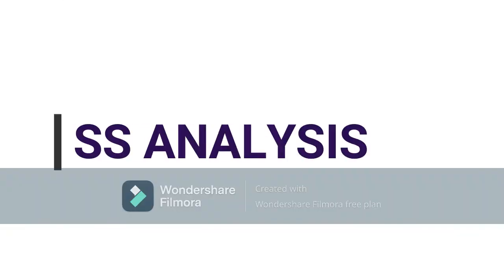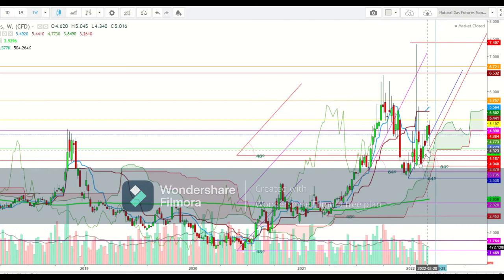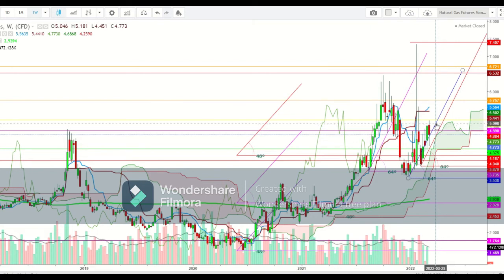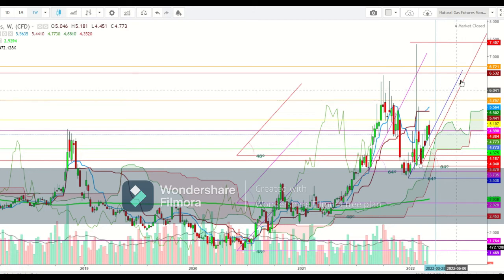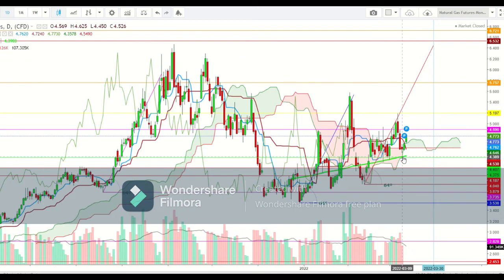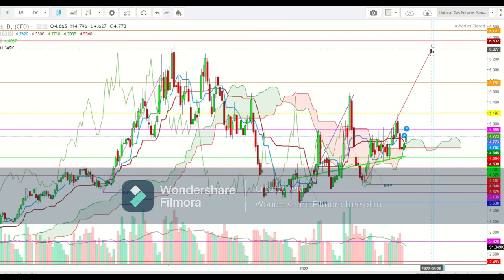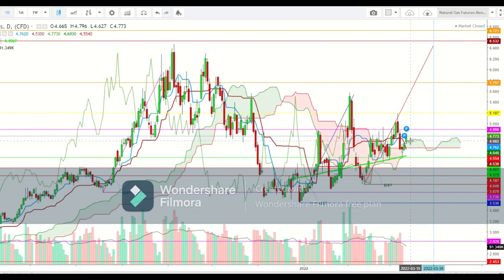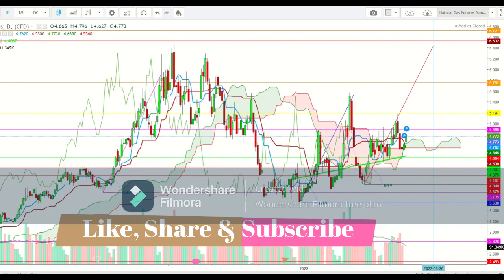Natural Gas - Weekly Outlook For March 14, 2022